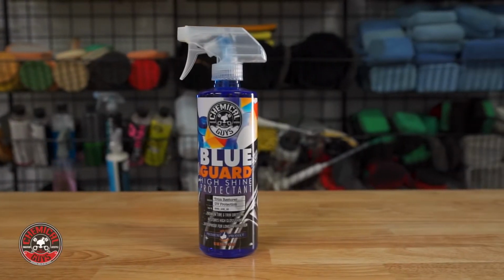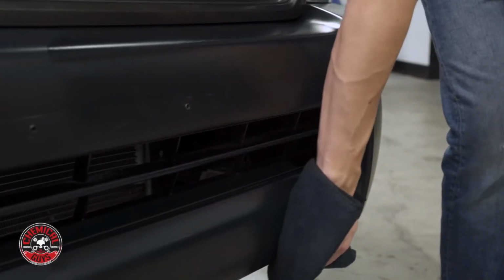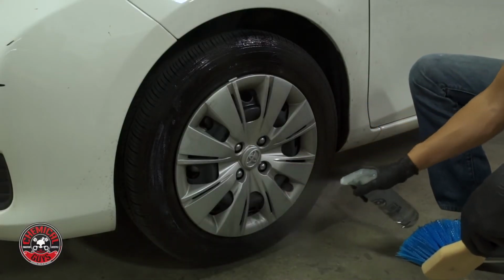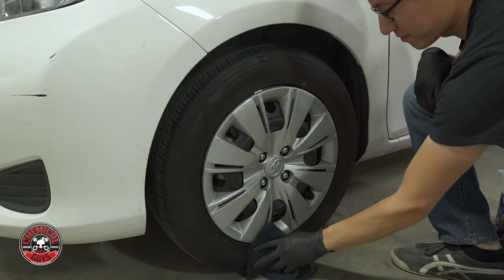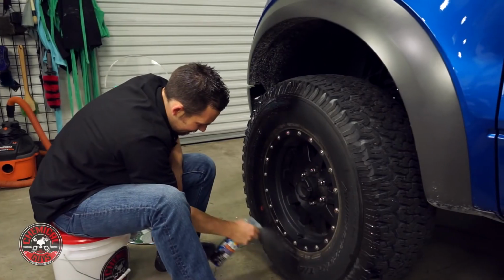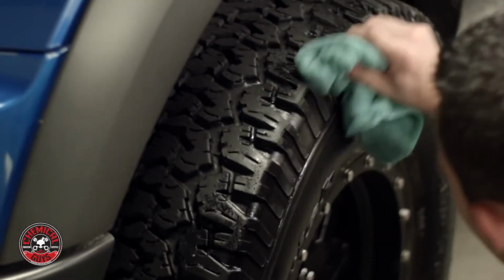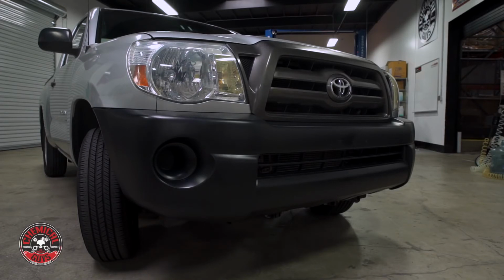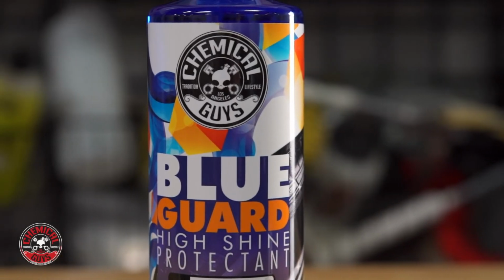BLUE GUARD || Chemical Guys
🤩💥 Uno de nuestros productos de Chemical Guys 🤩💥
¿Ya lo conocias?
📍📍Es un acondicionador de primera calidad que restaura los plásticos y llantas. Dejando un acabado con un brillo oscuro intenso, además de el acabado es seco al tacto y ayuda a repeler un poco la suciedad y el polvo. 🚙

Para más información de los productos que manejamos visita nuestra pagina. 👇🏻👇🏻

Recuerda que tenemos sucursales en el interior de la República Mexicana.